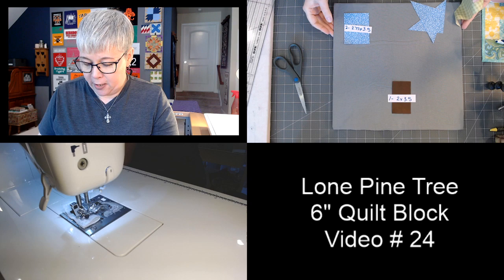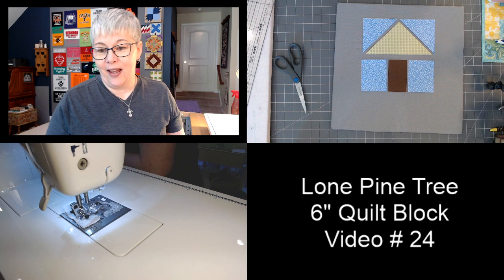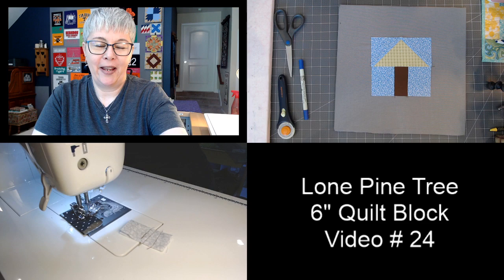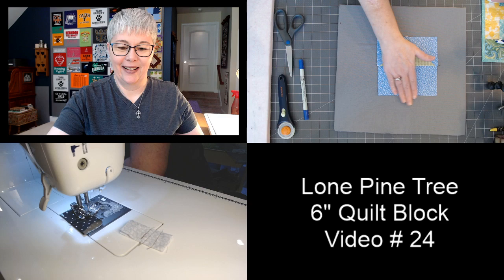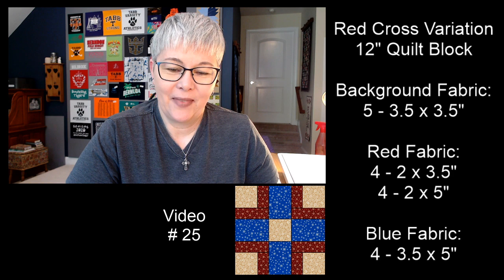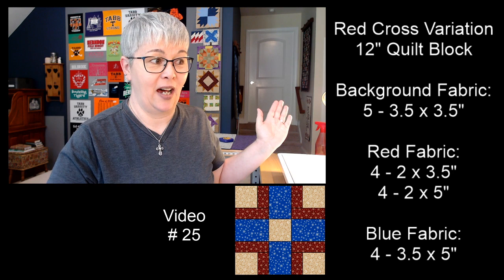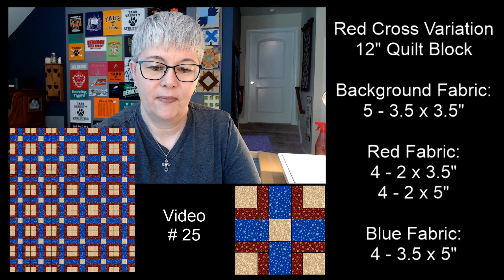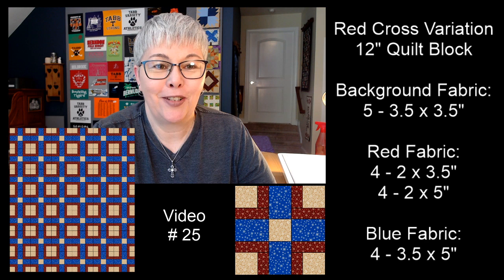Lone Pine Tree Quilt Block - Traditional Quilt Block Tutorial LIVE - Video # 24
My mission is to be a happy distraction!  We're going to make some traditional quilt blocks together and spend some social time with one another. Today we are making the Lone Pine Tree block.